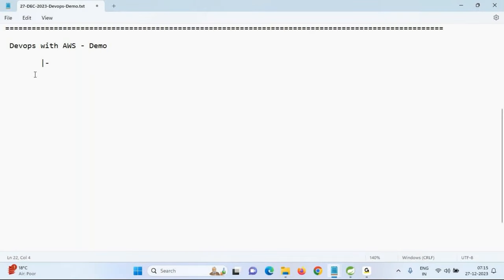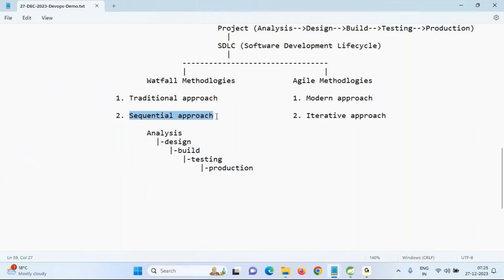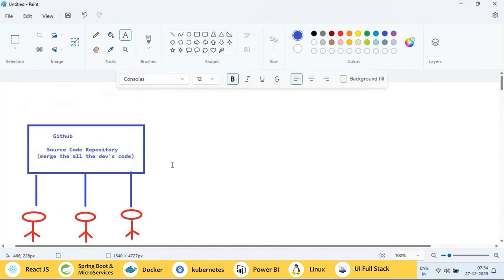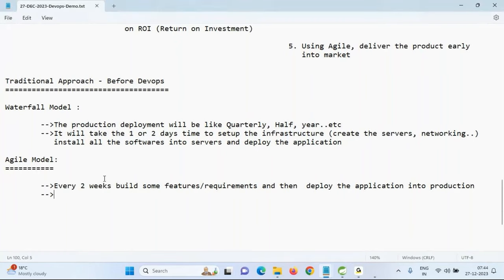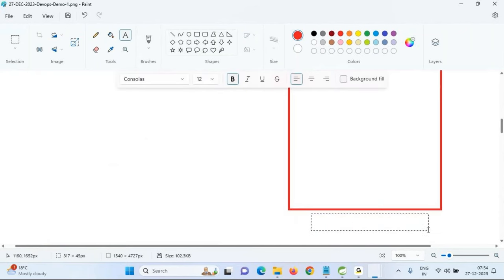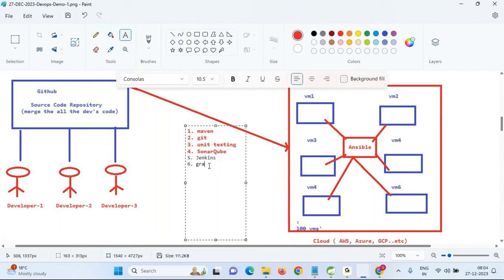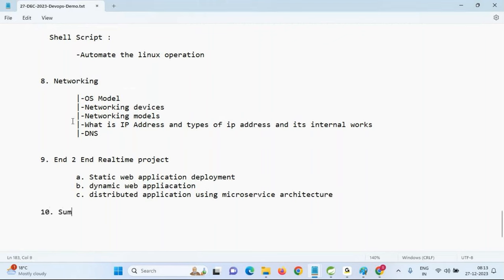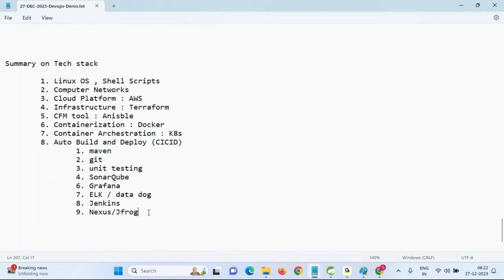DevOps with AWS (Demo Class) | By Mr. Sreenivas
About Sreenu Technologies:
👉We are experts on Java Realtime Projects since day 1.
👉Till now 300+ batches are completed including regular and fast track.
👉7500+ students got placed in MNCs by taking Java Realtime Project